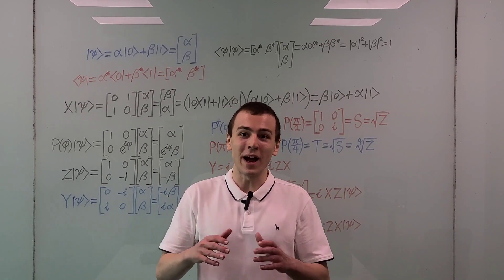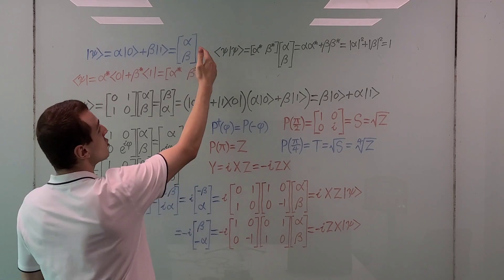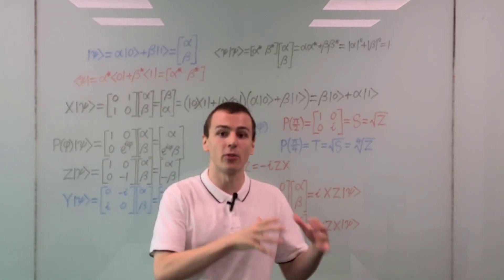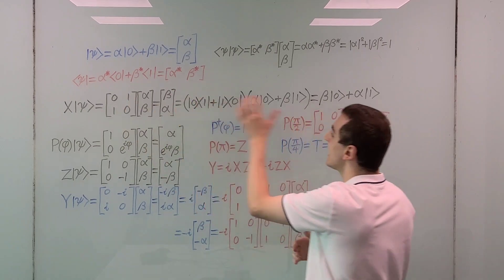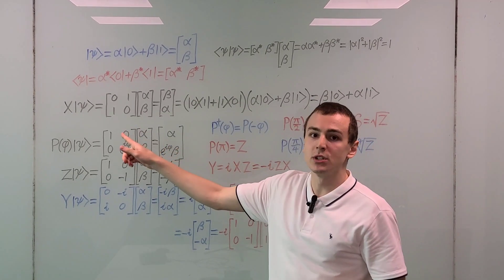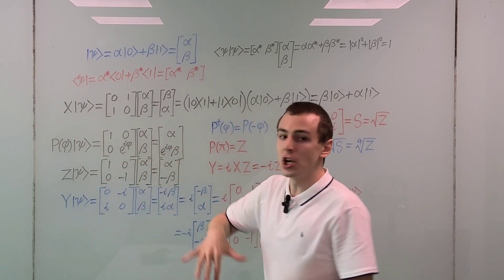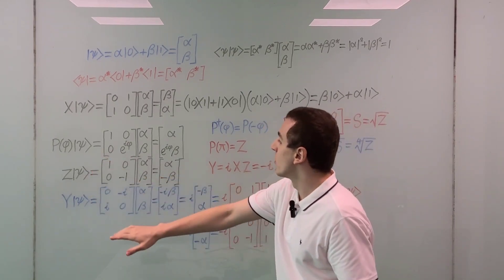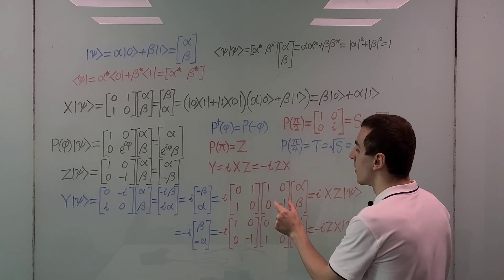Single Qubit Gates with Pauli Matrices, Bit Flip (Classical NOT gate), Phase Shifts (Z, S & T gates)